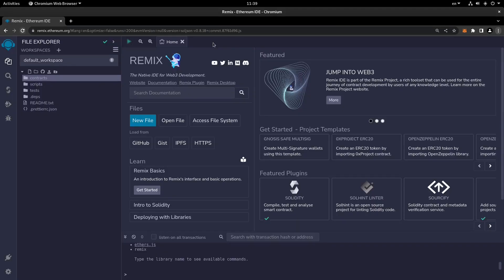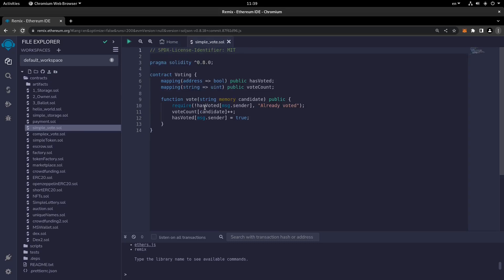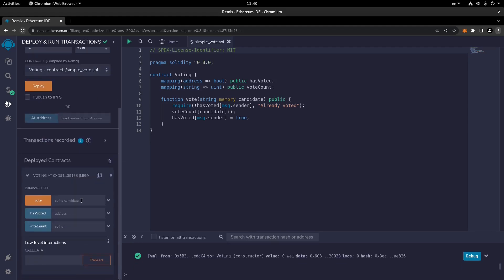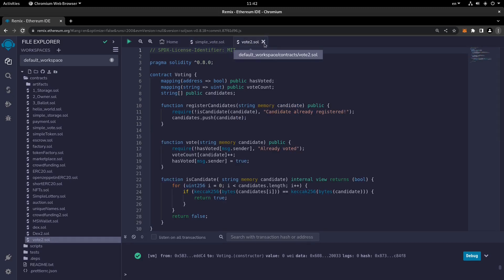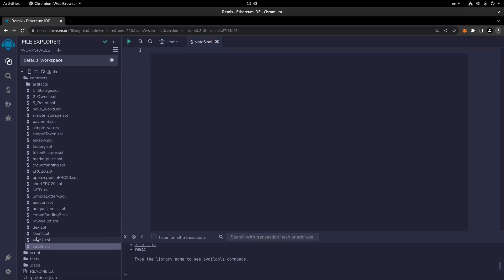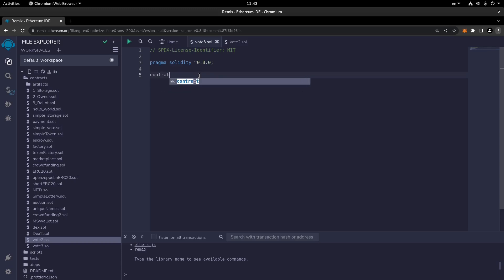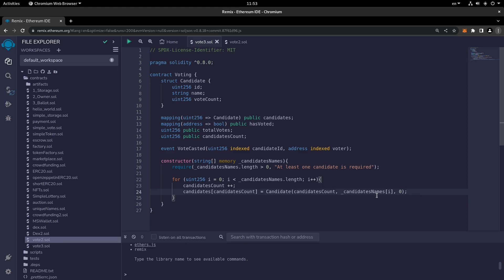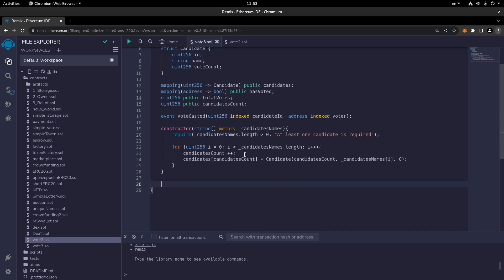#43 Vote (Election) Smart Contract - Part 1/3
Welcome to this brand new course about blockchain. In this course and the next ones we will
make you familiar with all you need to know about blockchain and also will teach you some
of the latest blockchain coding skills, So that you can enter the fascinating world of
decentralized applications.

 In this video, we will learn about election smart contract. An election or vote smart contract is designed to facilitate a transparent and secure voting process on the blockchain. The contract allows participants to register candidates, cast votes for their preferred candidate, and keeps track of the vote count for each candidate.

Arashtad provides a variety of products and services. See more video tutorial courses, technical content, design and development products, and professional services at: